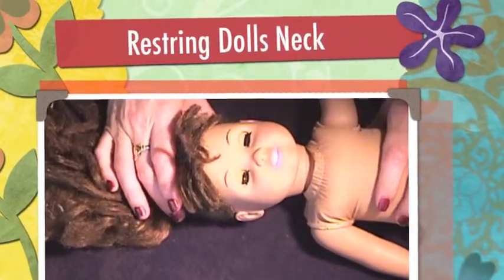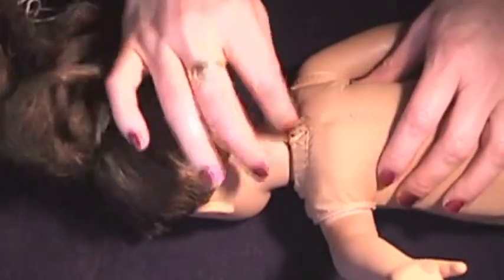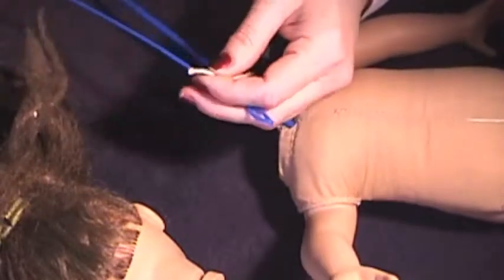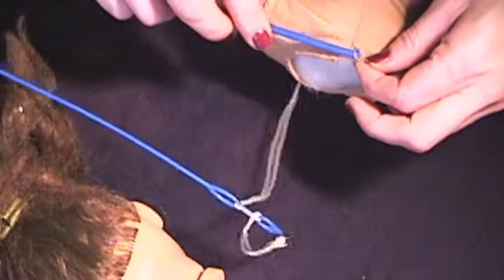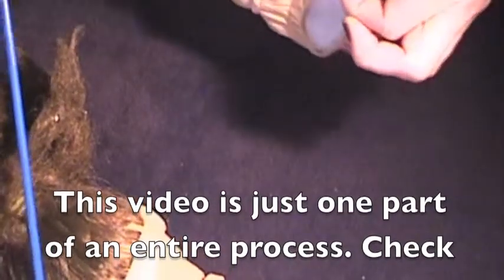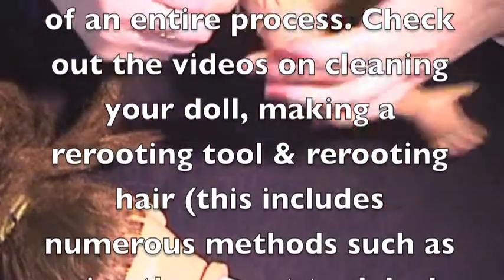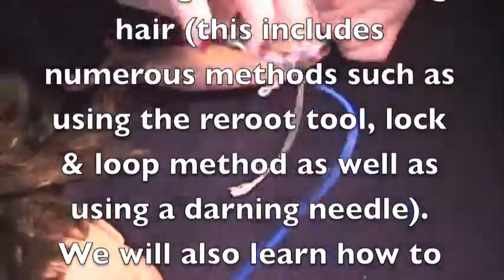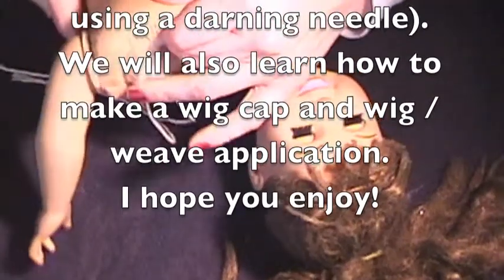Restring Dolls Neck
My niece's Springfield doll ended up in the dryer.
This video is just one part of an entire process. Check out the videos on cleaning your doll, making a rerooting tool & rerooting hair (this includes numerous methods such as using the reroot tool, lock & loop method as well as using a darning needle).
We will also learn how to make a wig cap and wig / weave application.